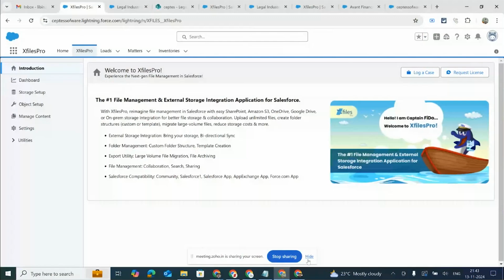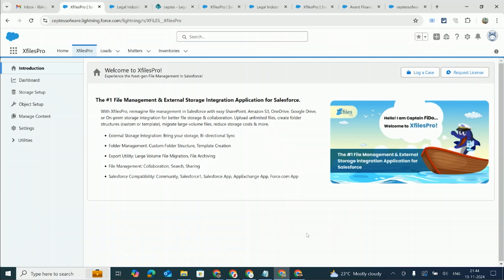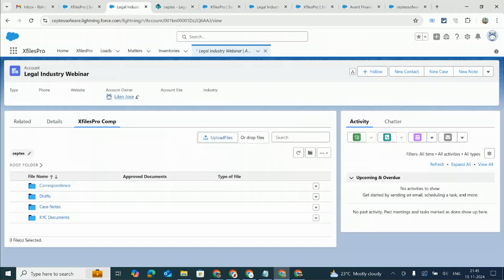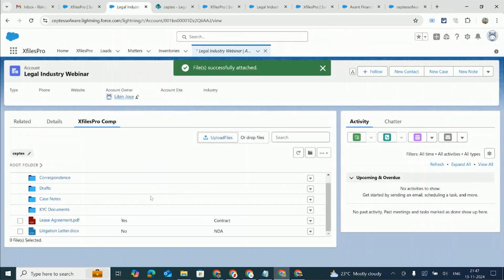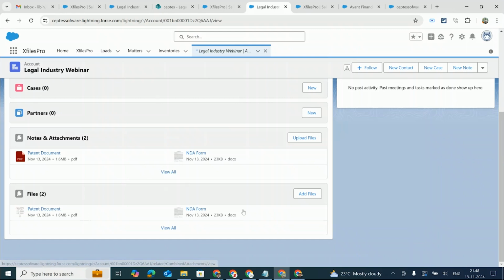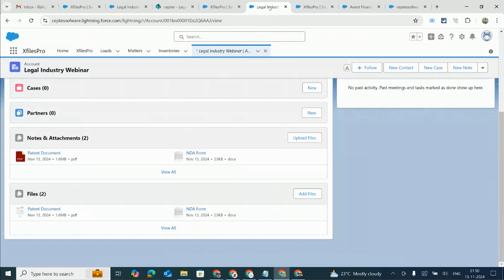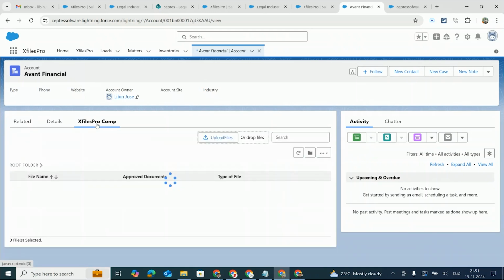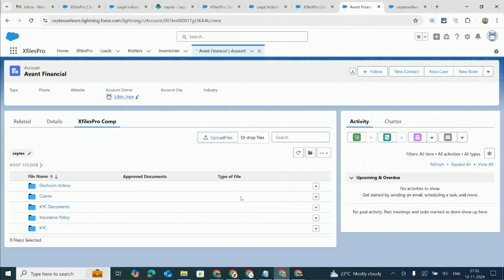Webinar: Mastering Document Management in Salesforce for Legal Firms: A Learning Session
Discover how legal firms can streamline document management processes in Salesforce with this comprehensive learning session. From automating document generation to secure storage and seamless collaboration, this webinar explores practical strategies tailored to the unique needs of legal professionals.

🔑 Key takeaways include:

➡ Simplifying document workflows in Salesforce.
➡ Enhancing collaboration with secure sharing.
➡ Automating and managing contracts, agreements, and legal documents.

Whether you're looking to improve efficiency or unlock the full potential of Salesforce for legal document management, this session is packed with valuable insights.